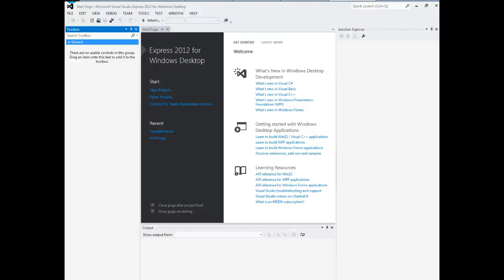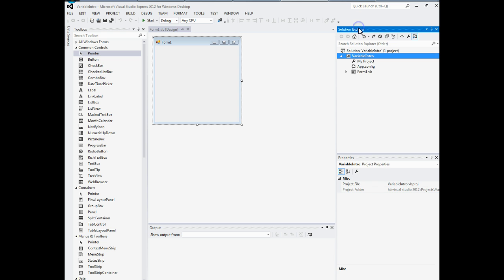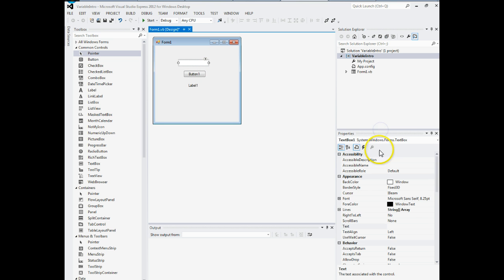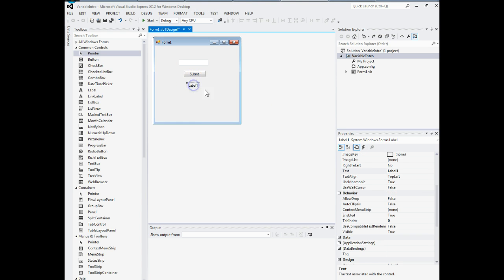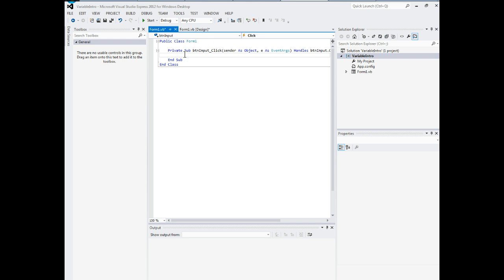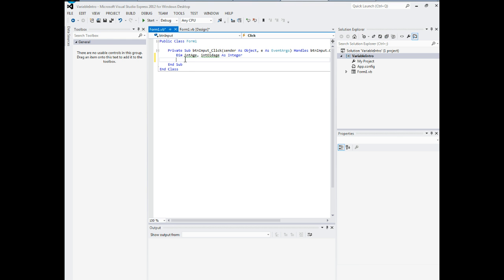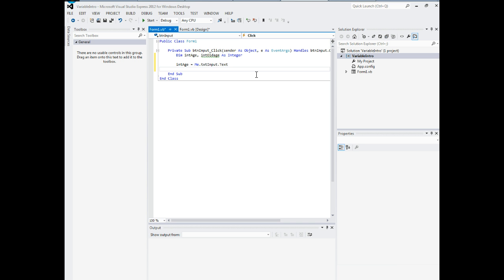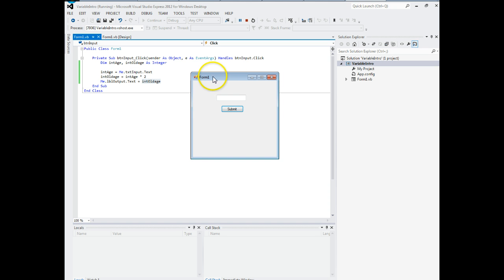Introduction to Variables in Visual Basic (part 2)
An introduction to common VB variables with a demonstration of their use.